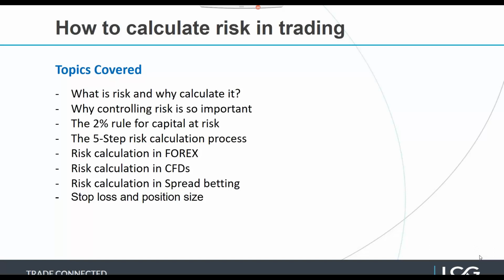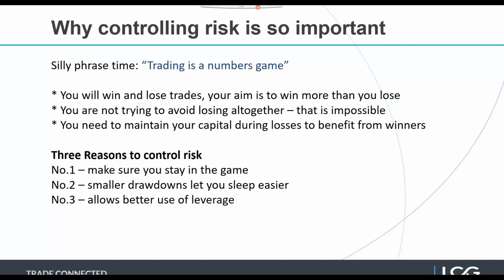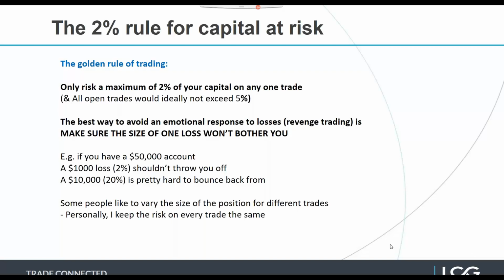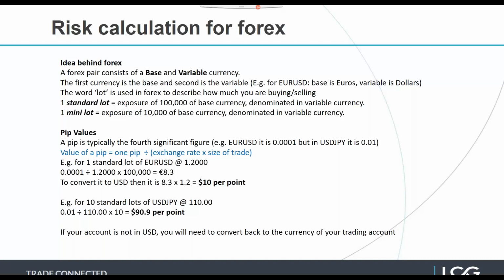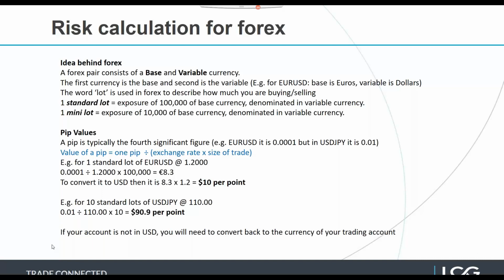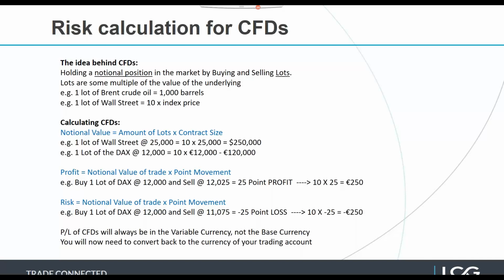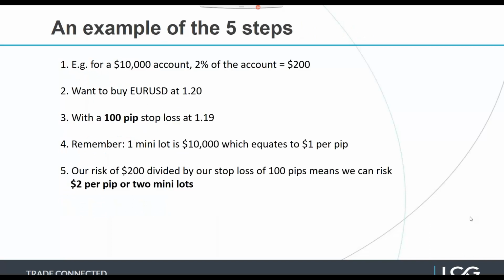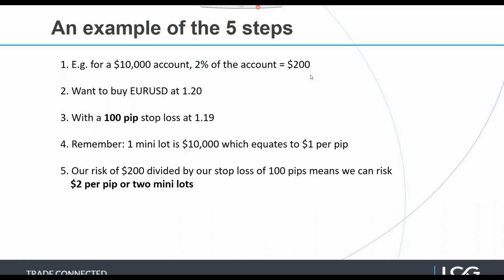How to calculate risk in trading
Warren Buffet’s two top rules of investing:
Rule No 1: Never lose money
Rule No 2: Don’t forget rule No 1.
Buffet, along with every other top investor, makes controlling his risk his first priority.
In this exclusive webinar the LCG Research team explain how to calculate and control trading risks.